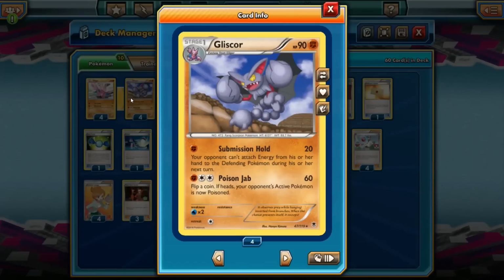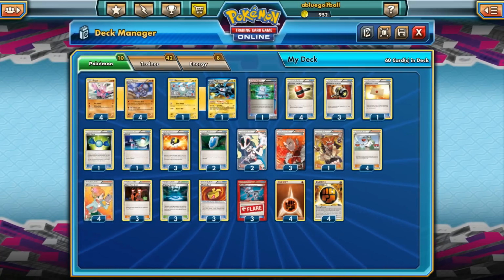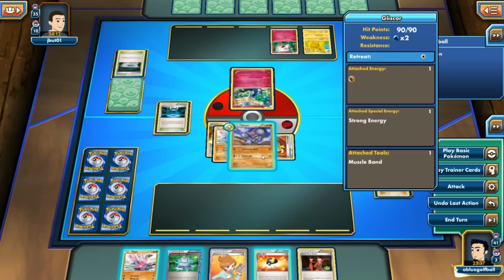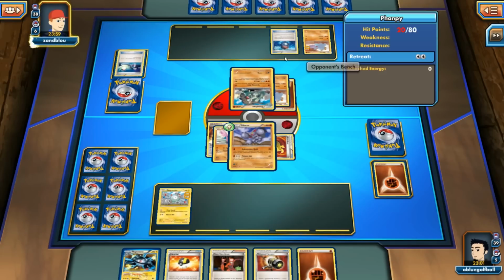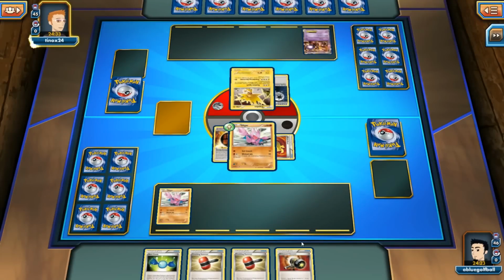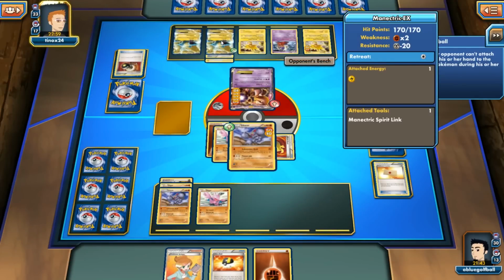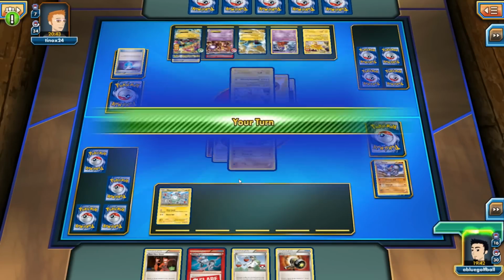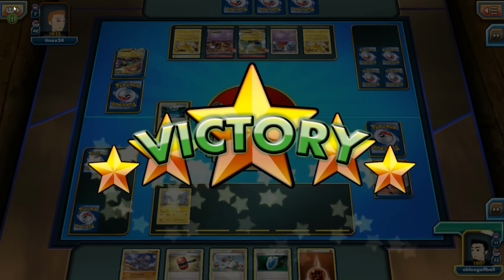Gliscor!! LOCK DECK? Pokemon Trading Card Game Online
Hey everyone! Today we have a Gliscor LOCK deck. Well, hopefully we can lock our opponents!

Pokemon TCG Online is a free downloadable application for Windows, Mac OS, and iPad